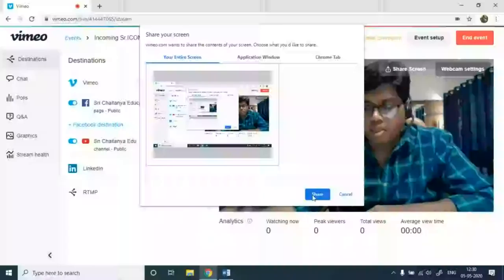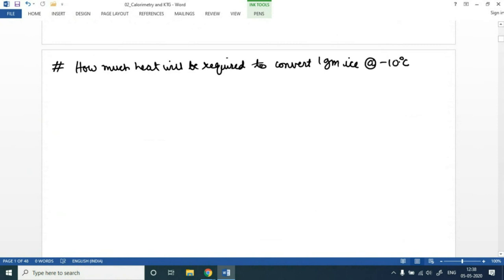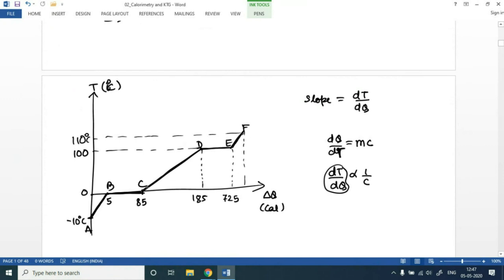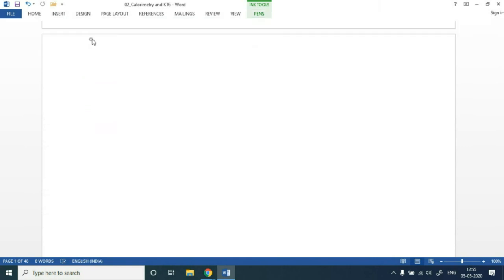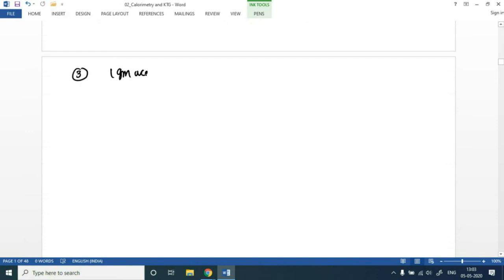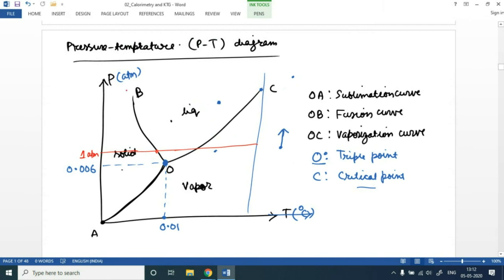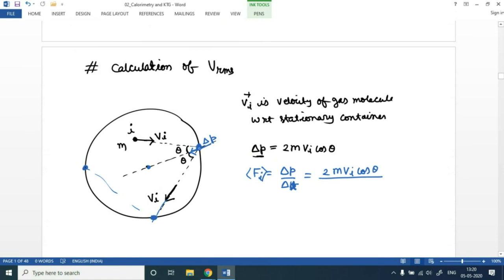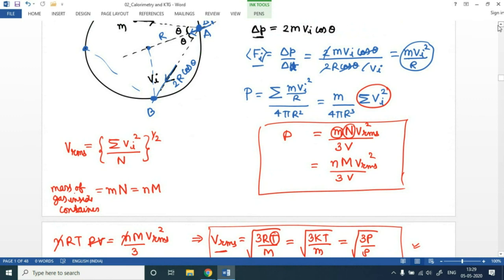Incoming Sr.ICON-05-May-2020-PHYSICS-Complete Heat and Thermodynamics